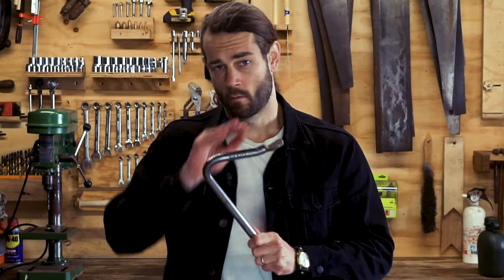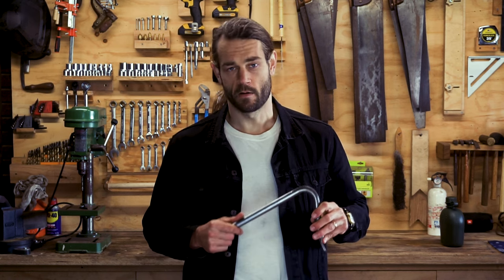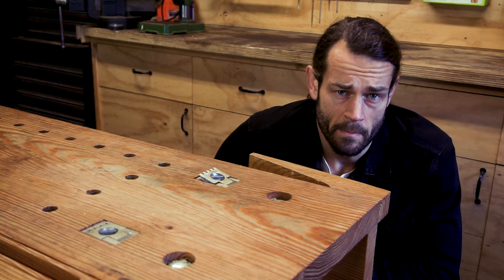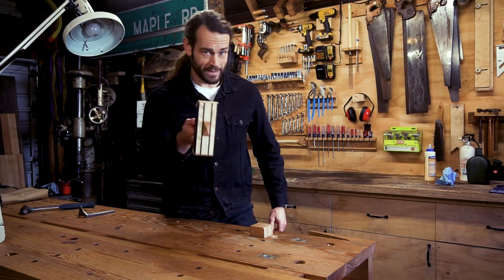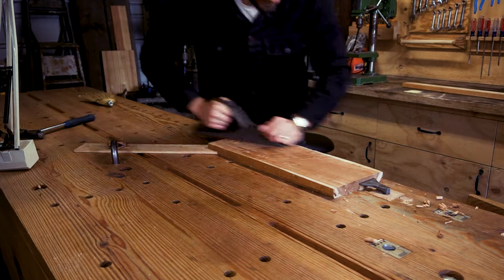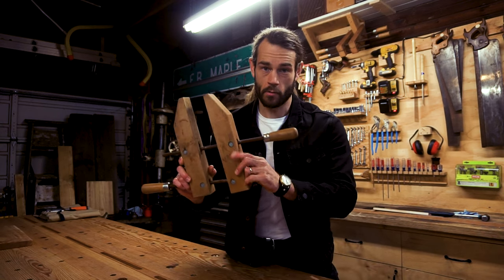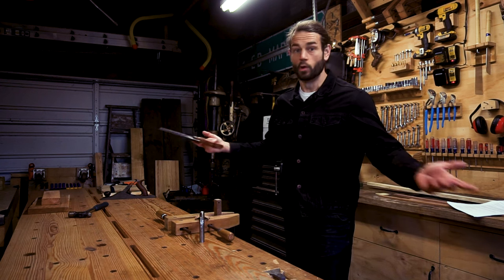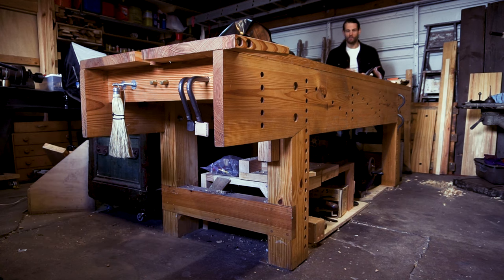Who says you need a vice for woodworking?